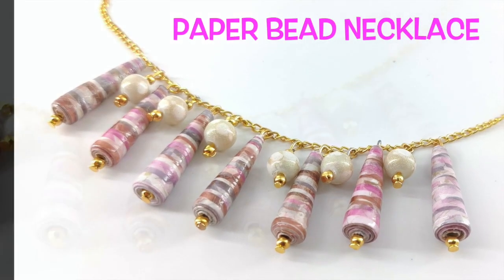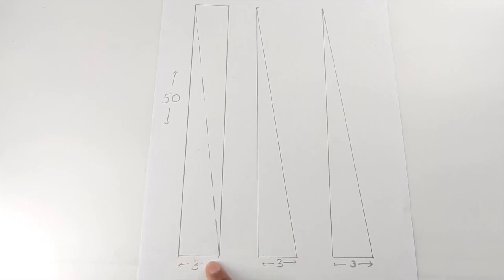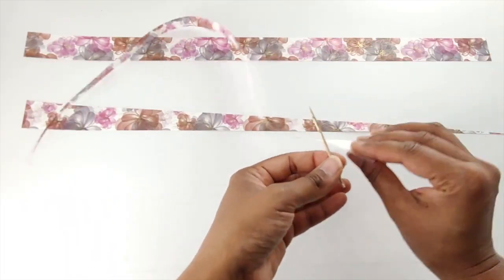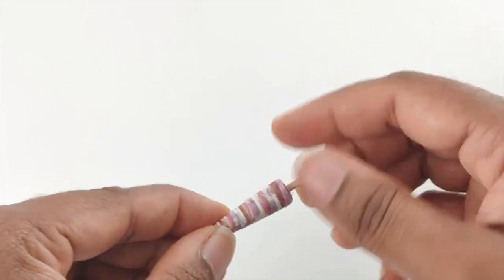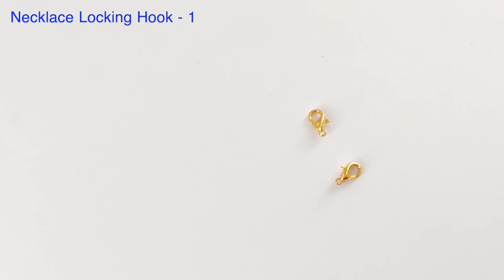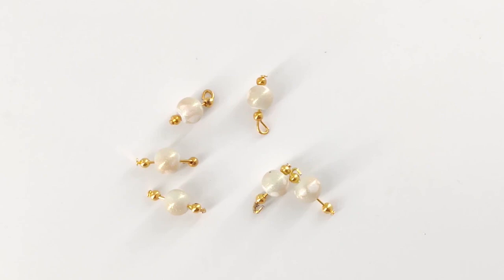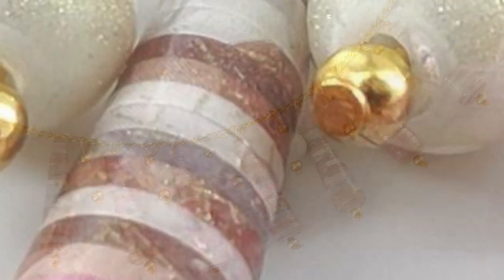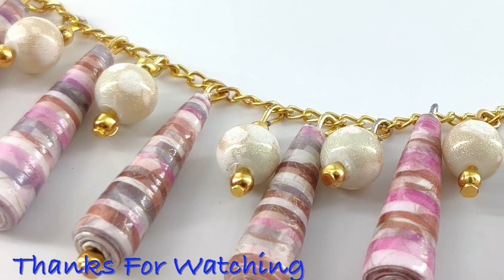How to make Necklace using paper beads | Cone shape paper beads | Stunning paper bead necklace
Hi all,
How is my new creation of Paper bead necklace using cone shape beads??
I really enjoyed making this video as the outcome was superb. this necklace looks so beautiful and goes well on sarees and skirts. Give it a try and let me know your opinions in the comment section.

Other papers like gift wrapping papers, colour papers and also magazine papers can also be used for making this necklace with a perfect combination of pearls or any other glass beads. Also a thread chain can also be used instead of a loop chain.

🔗🔗 Link 🔗🔗 for  " How to make CONE SHAPE PAPER BEADS "

MATERIALS USED :
👉Printed paper
👉Toothpick
👉Glue
👉Golden Loop chain
👉Head pins
👉Jump rings
👉Glass beads - Medium sized
👉Gold beads - Small sized
👉Necklace Locking Hook
👉Cutting plier
👉Scissor or a Paper cutter
👉Scale